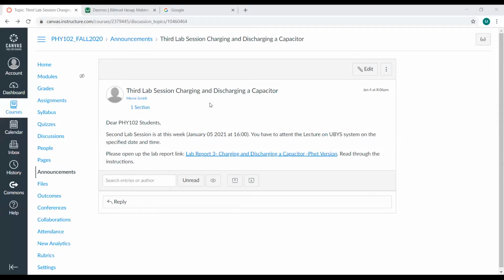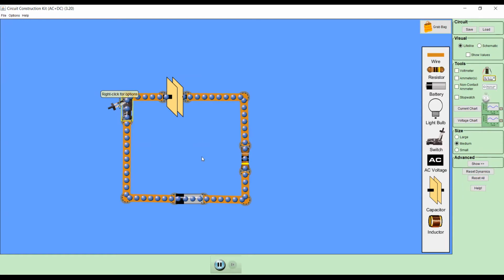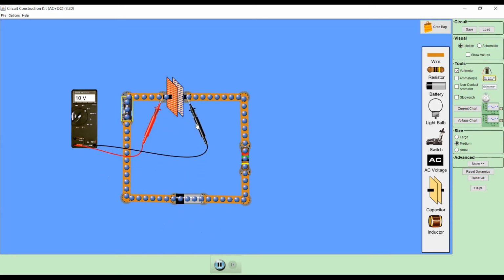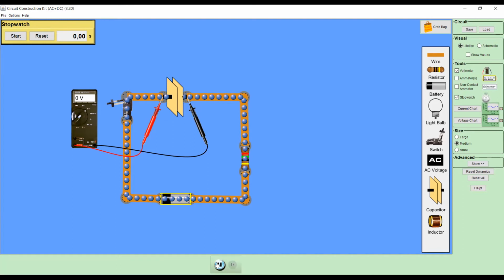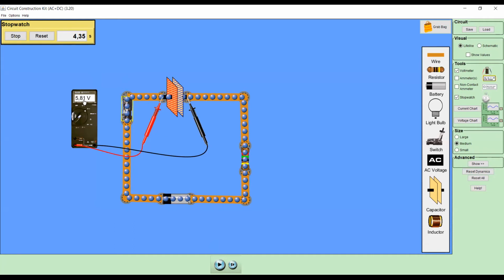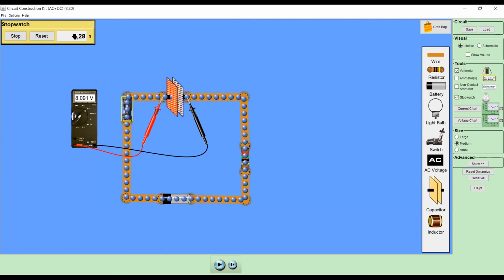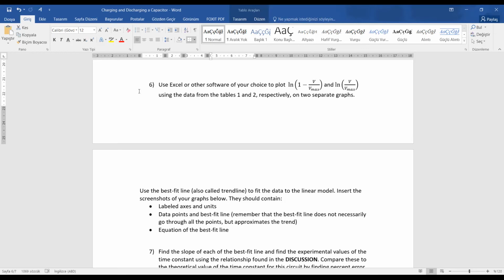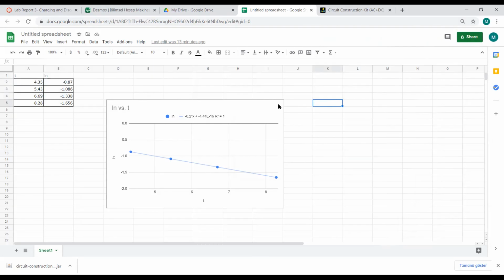Charging and Discharging a Capacitor